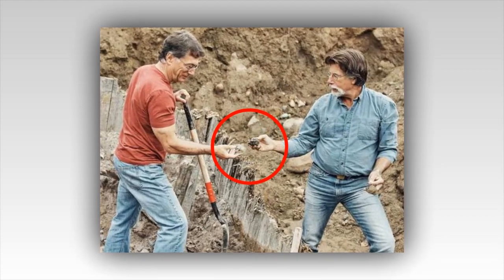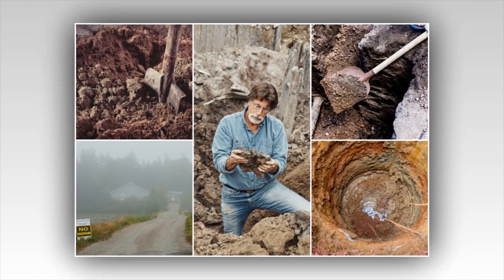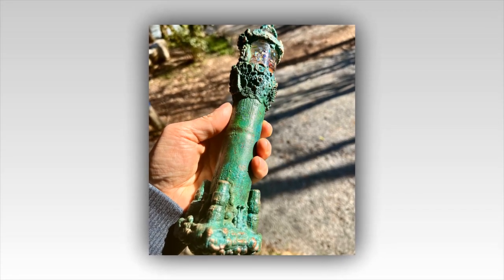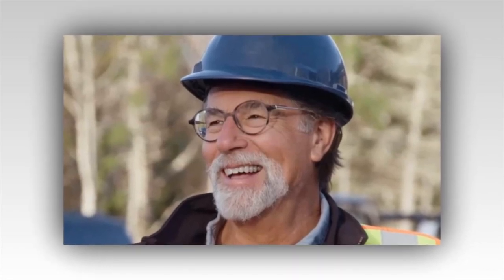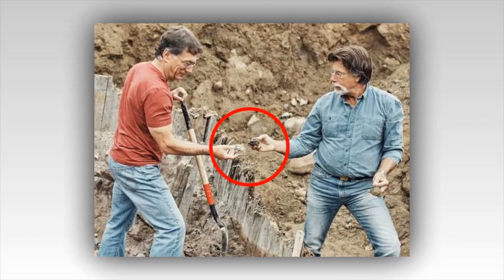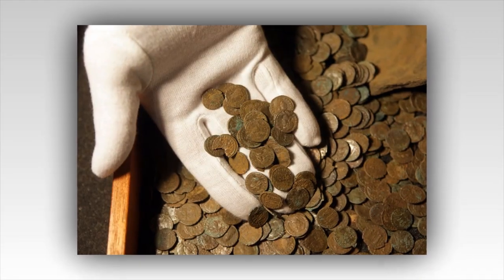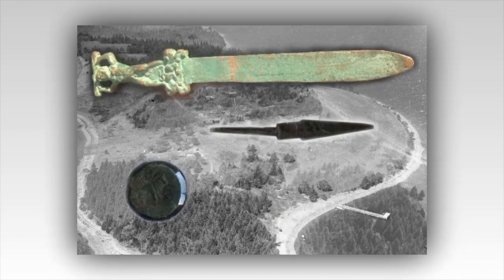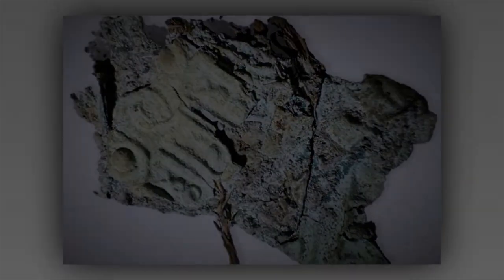OMG Shocking ! Hot Update : Mystery Surrounds Unidentified Copper Object on ‘Curse Of Oak Island.